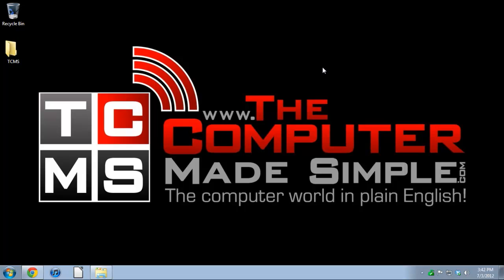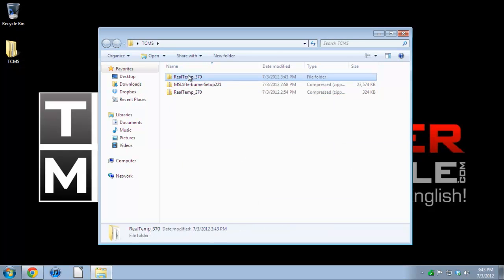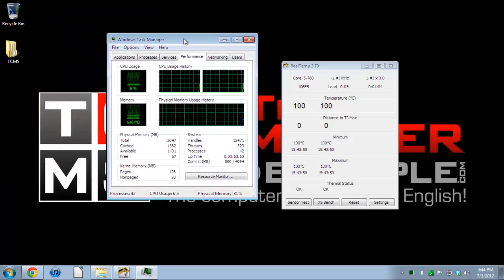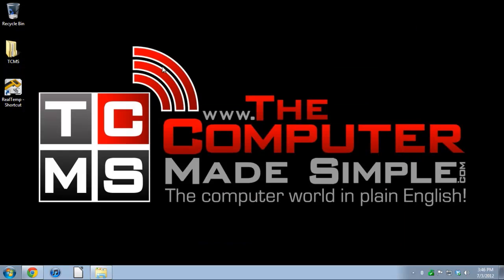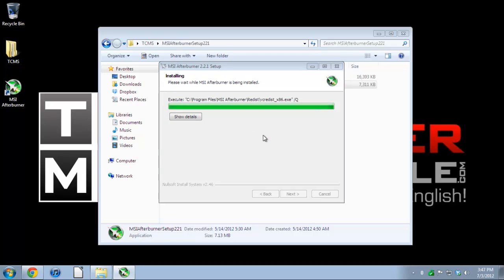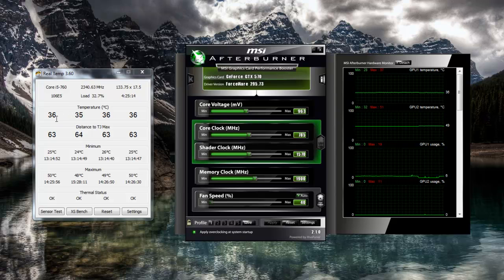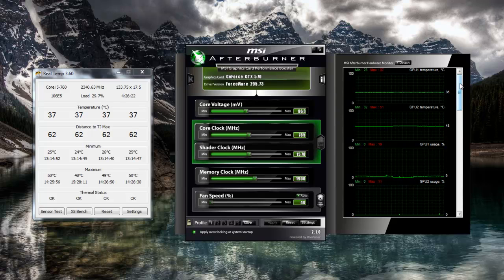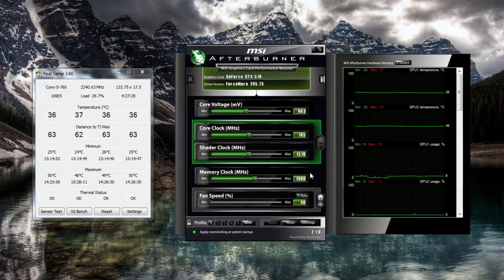How to Monitor Computer Temperature (CPU & GPU)(Intel only)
Learn how to monitor the temperature of your PC using Real Temp and MSI Afterburner.